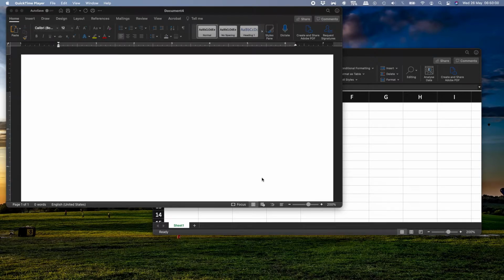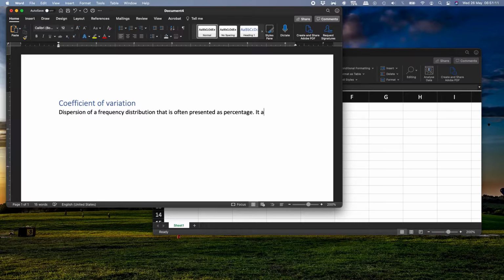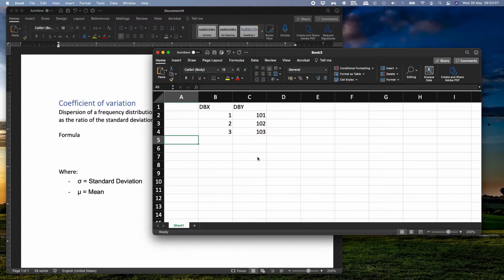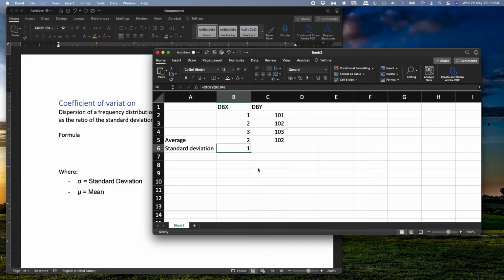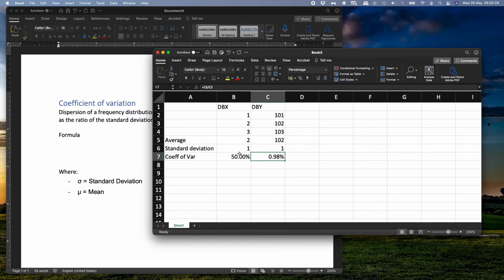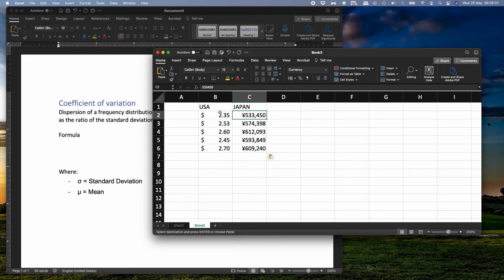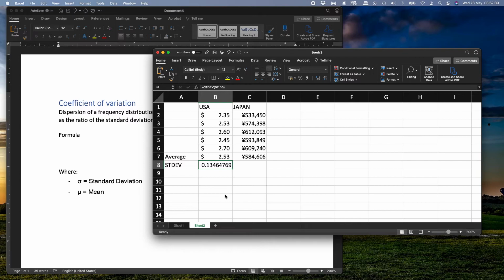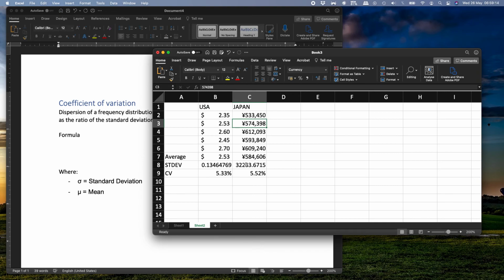Calculating Coefficient of Variation in Excel | Microsoft 365 Tutorial by Hello Academic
Learn how to calculate the coefficient of variation (CV) in Excel with Hello Academic! The coefficient of variation is a statistical measure used to assess the relative variability of data sets of different scales. This tutorial provides a clear, step-by-step guide on computing CV using Excel's functions. Whether you're analyzing financial data, scientific results, or any other dataset, mastering CV calculation will enhance your data interpretation skills. Join us to discover practical examples and tips to apply CV effectively in your analyses.